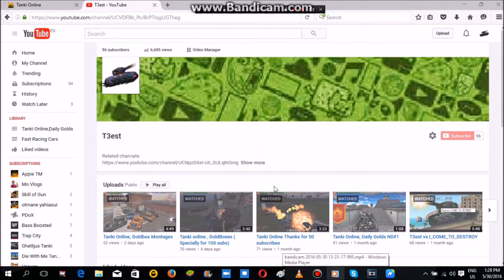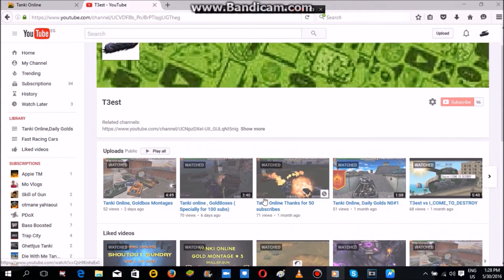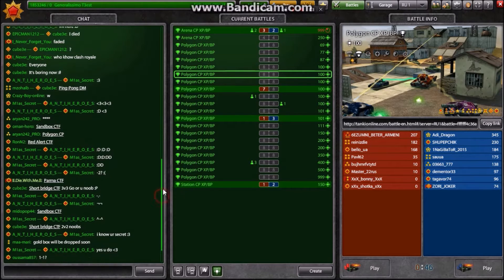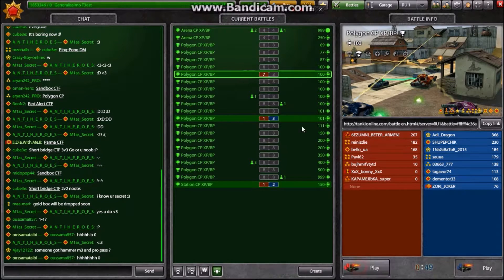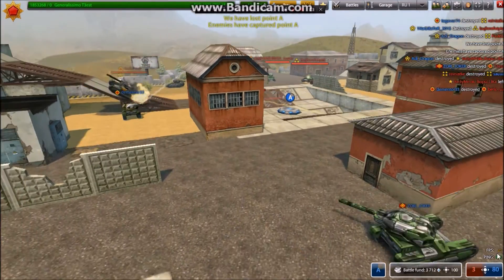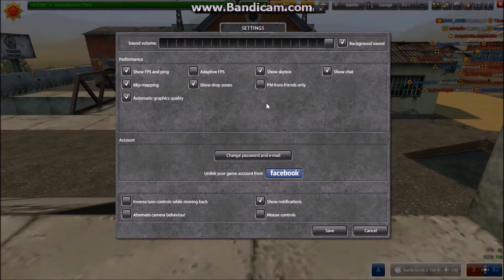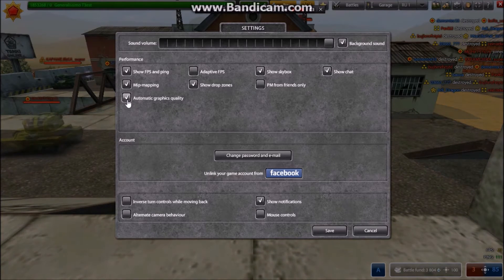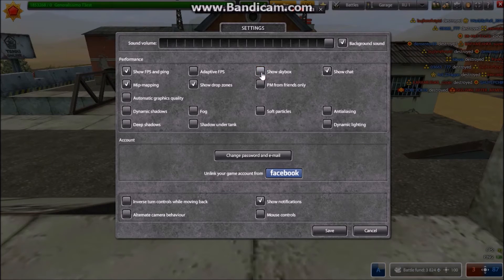How to fix pings and FPS lag in Tanki Online